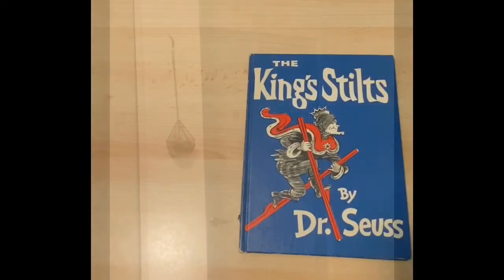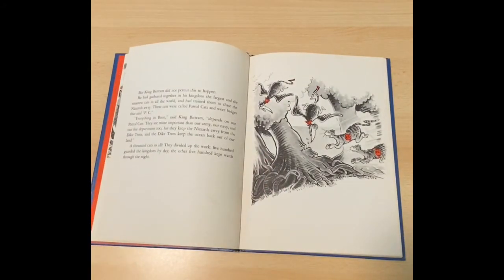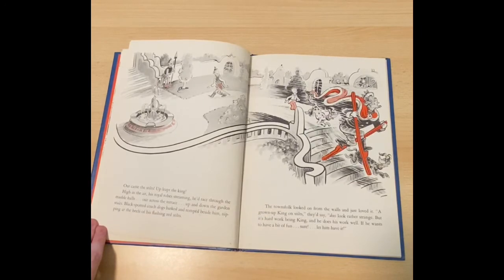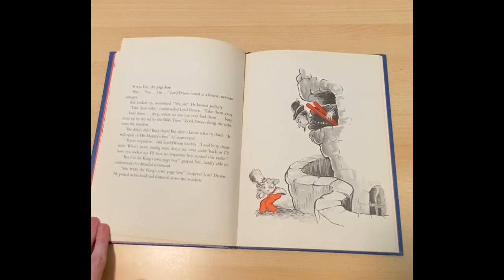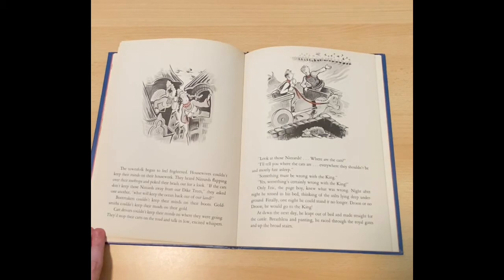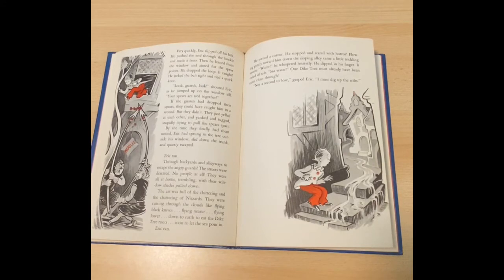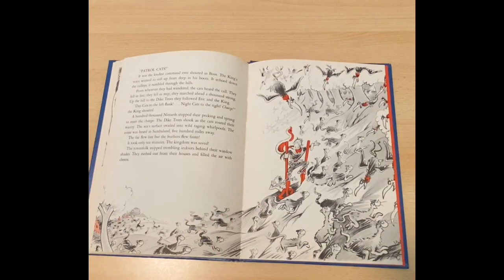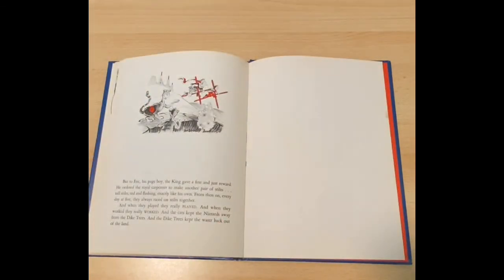The King’s Stilts (Read Aloud)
A read aloud of the King’s Stilts by Mr. Lester!